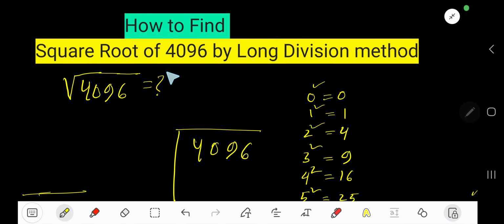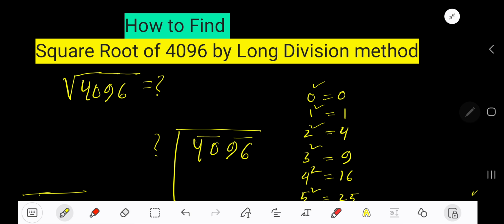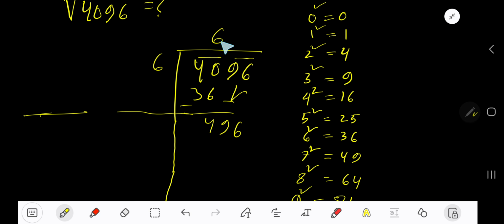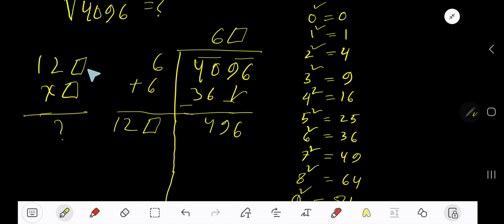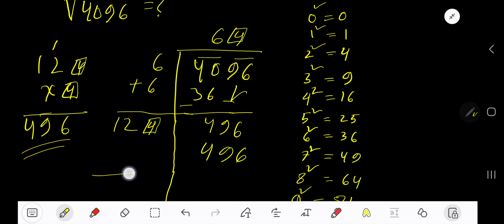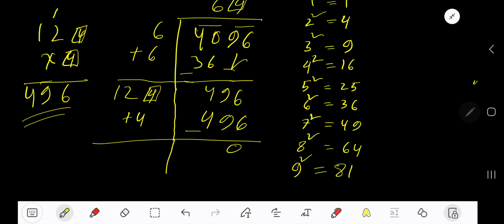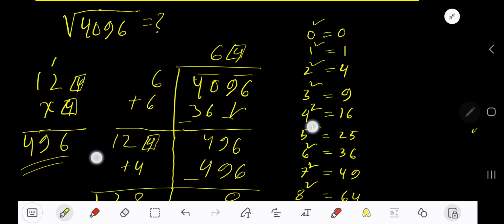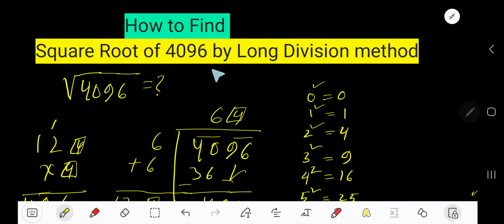How to Find Square Root of 4096 by Long Division Method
How to Find Square Root of 4096 by Long Division Method | Easy Step-by-Step Maths Trick

Description
Learn how to find the square root of 4096 using the Long Division Method in an easy and simple way. This step-by-step maths tutorial is perfect for students preparing for school exams and competitive exams. Understand the complete square root process with clear explanations and quick tricks.
✅ Square Root of 4096 by Long Division Method
✅ Step-by-Step Explanation
✅ Easy Maths Tricks for Students
✅ Perfect Squares and Square Root Concepts
✅ Class 8, 9, 10 Mathematics Tutorial
📌 Watch till the end to master the long division method and improve your maths skills.